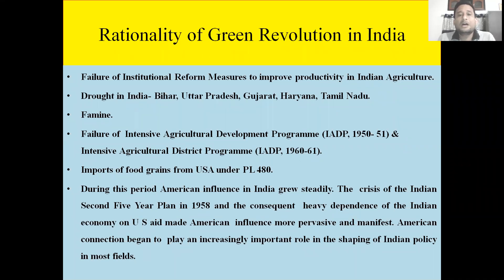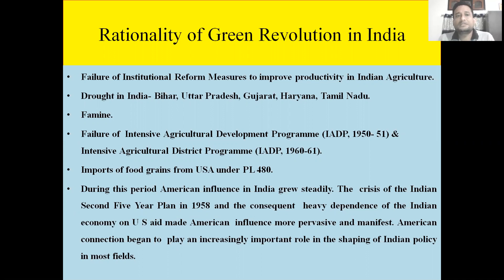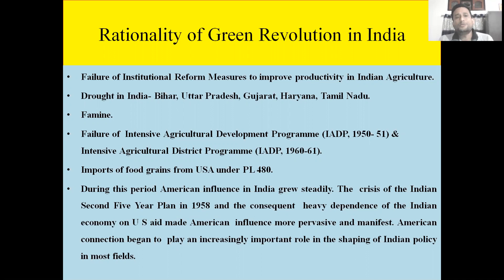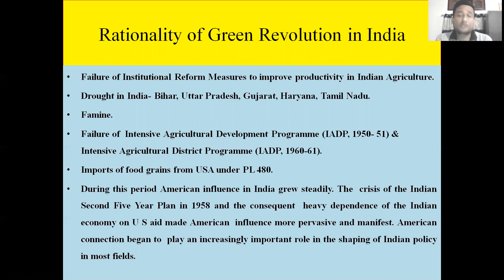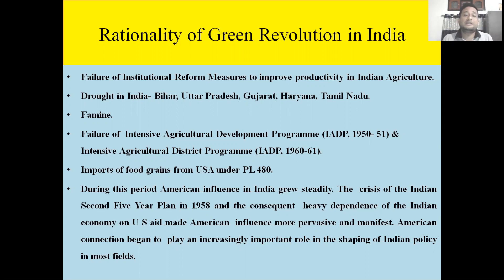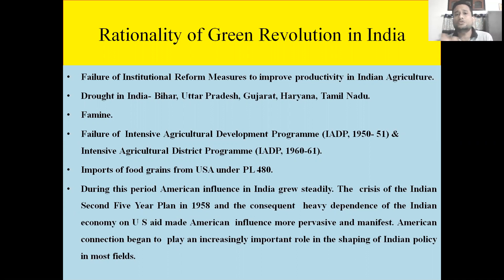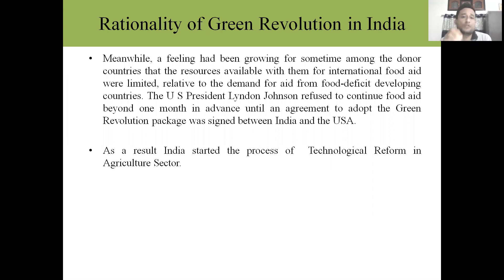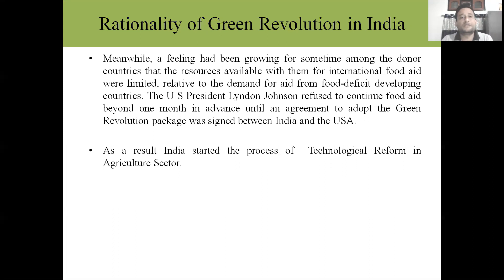GREEN REVOLUTION IN INDIA (ASSAMESE VERSION) PART-II 2021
GREEN REVOLUTION
ONLINE CLASSES UNDER IQAC GARGAON COLLEGE
APSC, HSLC, NET, SET, TET